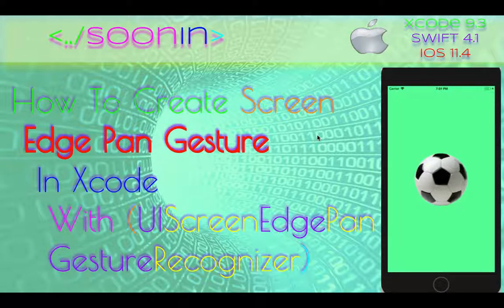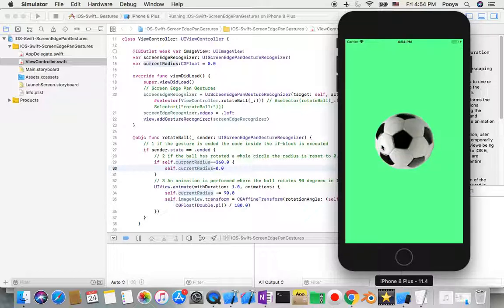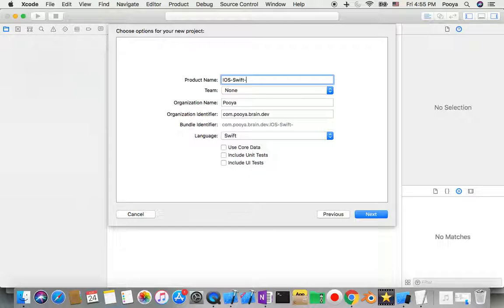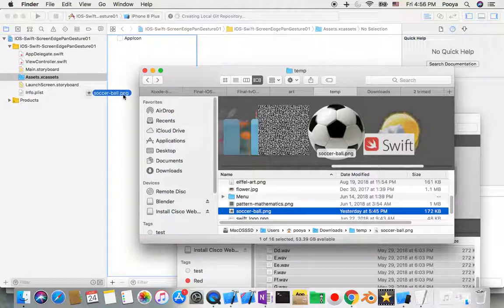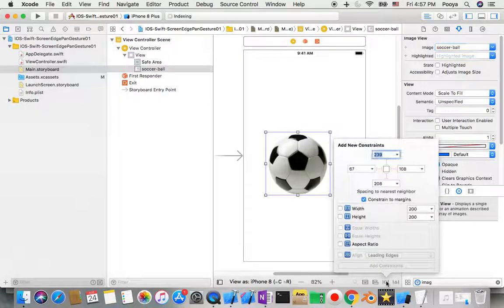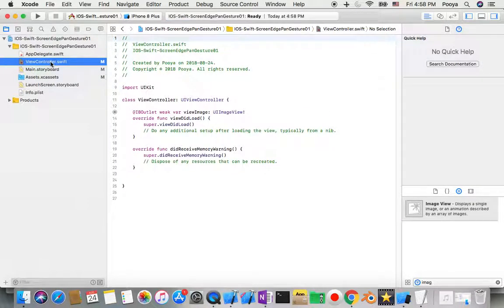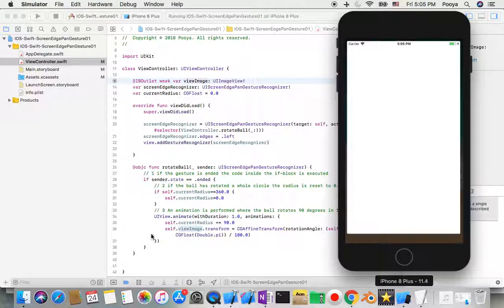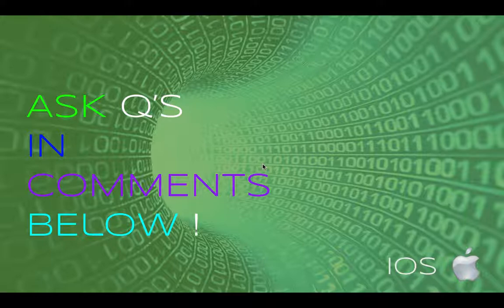IOS 11+, Swift 4+, Beginners, Tutorial: Screen Edge Pan Gesture Tutorial (UIScreenEdgePan..)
Welcome to Screen Edge Pan Gesture Tutorial !

Level : Beginners

A Screen Edge Pan Gesture is a panning gesture that start near an edge of the screen. When you drag from top to bottom in iOS8 the Notification Screen is displayed. In this tutorial a soccer bal will rotate with a Screen Edge Pan Gesture.  This tutorial is made with Xcode 9 and built for iOS 11+ .

You will be using UIScreenEdgePanGestureRecognizer, selector, direction, isUserInteractionEnabled, addGestureRecognizer, @objc, bringSubview, @IBAction, @IBOutlet , CGPoint, screenEdgeRecognizer, animate, withDuration, translation, CGPoint, setTranslation, center, zero and understand how to align centered vertically and horizontally the label in Xcode.

UIScreenEdgePanGestureRecognizer, selector, direction, isUserInteractionEnabled, addGestureRecognizer, @objc, bringSubview, @IBAction, @IBOutlet , CGPoint, screenEdgeRecognizer, animate, withDuration, translation, CGPoint, setTranslation, center, zero